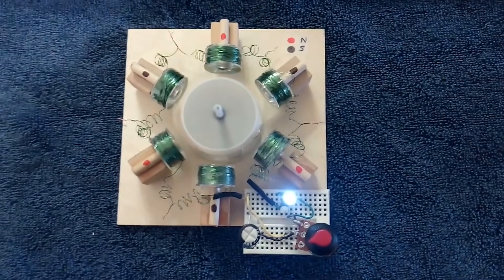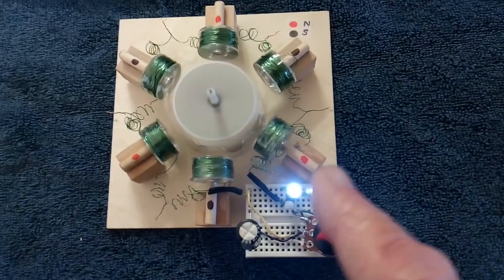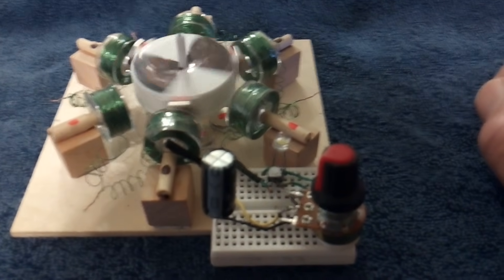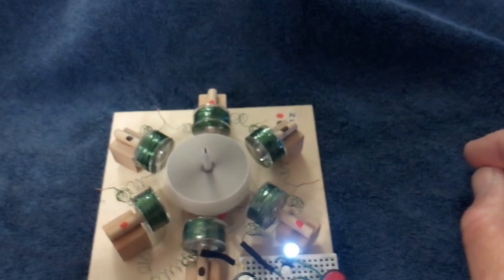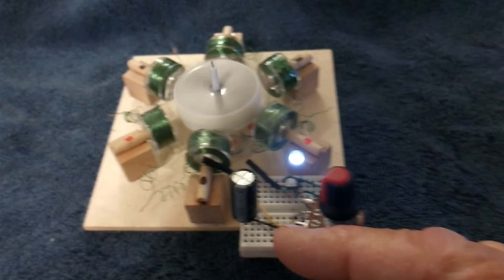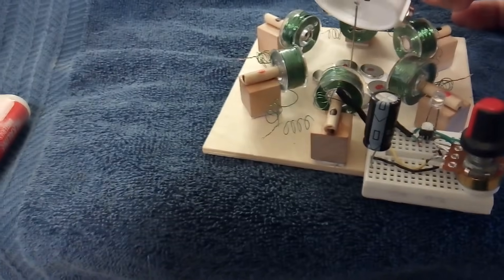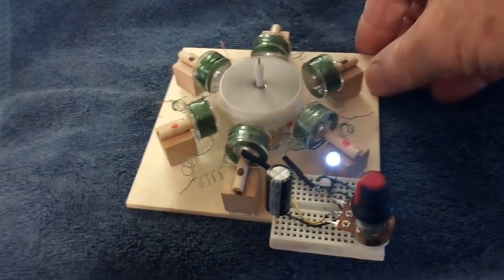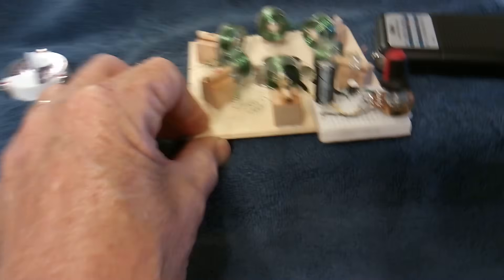Electronic EZ Spin 2.0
This is a Lasersaber EZ Spin design motor that I used partial magnetic levitation to support the rotor.  I also used an electronic circuit instead of the standard reed switch method for triggering.  I made a similar one of these years ago using more coils and rotor magnets. On that motor I used a more traditional rotor needle bearing running on brass.
Here is version 1.0 that I made in 2015 that had a 4 magnet rotor and 8 coil stator. I still have it and it still runs.  In the video description I give a link to a Lasersaber video where he shows his original famous E-Z Spin Motor.  That is twin to the motor that I have had running non-stop on my window sill for many years now.  It is powered by a small solar panel with super capacitor energy storage for the night running.  The only time that it has stopped has been due to a bearing issue.